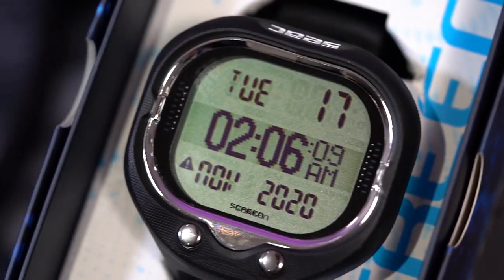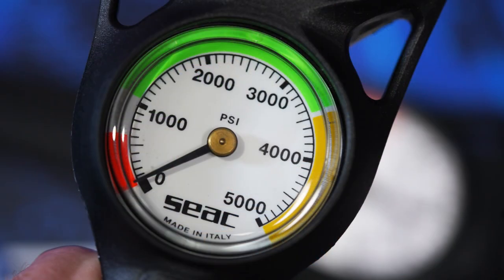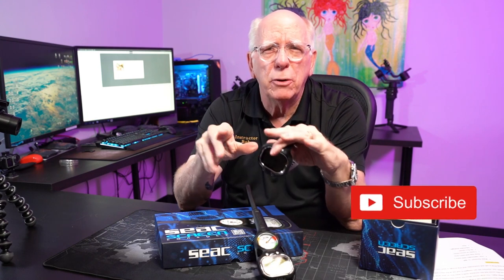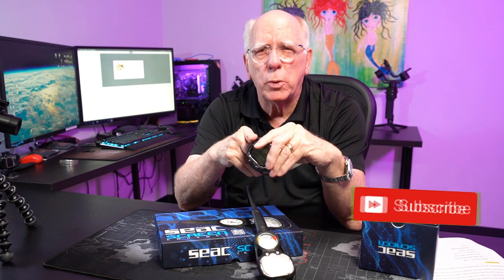First Look Unboxing Seac's New "Screen" Dive Computers***WOW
We get a First Look Unboxing Seac's New "Screen" Dive Computers. WOW they are the bomb at their price point and even better here at Christmas: Link

The SEAC Screen Wrist Dive Computer has a large screen with a simple user interface and large digits. The large screen allows for more information to be displayed on the screen but the computer itself is quite thin on your wrist. The Two button user interface let you navigate in and out of the menu with ease.  Three dive modes  Air, Nitrox and Gauge mode is all you need for recreational diving and Freediving.

Screen dive computer satisfies both the most experienced divers with specific technical needs as well as novices looking for a comprehensive, user-friendly device.  Its name focuses the attention to the large dot matrix display that allows you to view all the data of the dive profile in a single screen, with clear and distinct characters. The user can adjust the contrast and brightness, as well as the time and mode - automatic or manual - of the backlight.

Here are the three main functions of the SEAC Screen: Scuba, Gauge and Freedive. In Scuba mode, the dive profile is expertly managed by the Bühlmann ZHL-16C decompression algorithm. The computer supports 1 or 2 mixes with O2 up to 99%, advising the user the most suitable time to change the mix, while diving. In Gauge mode, the SEAC Screen computer displays depth and stopwatch data; a fully independent dive management system for more experienced divers. In Freedive mode, breath-hold divers can view surface intervals and dive times as well as current and maximum depths reached during the session.

In terms of safety, the SEAC Screen is your trusted dive companion in and out of the water.
Depending on the diver's preference, it can be set to perform more conservative calculations. Sound alarms and warning lights alert the user in case of violation of decompression stops, excessive ascent rates and exceeding the maximum depth allowed (MOD) for all gas mixes being used. The device also calculates the NoFly times, desaturation times and the maximum altitude allowable for repetitive diving.

SEAC Screen’s firmware update and logbook software for PC/Mac are available at no charge To download data, just connect the SEAC Screen with its appropriate USB cable (optional).

Has a long strap that is soft and comfortable and long enough to wear outside a wetsuit.

Modes:
SCUBA MODE: Bühlmann ZHL-16C deco algorithm, with managing for 1 or 2 mixes (air, Nitrox, or mixes with O2 concentration up to 99%).
FREEDIVING MODE: Dive/surface time, current/maximum depth.
GAUGE MODE: Depth gauge and stopwatch to manage your dive profiles independently.